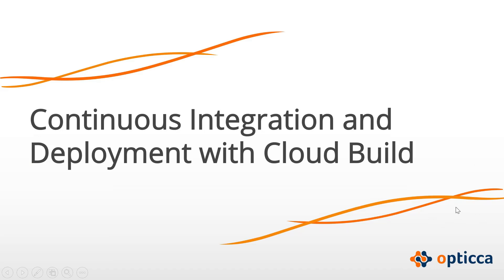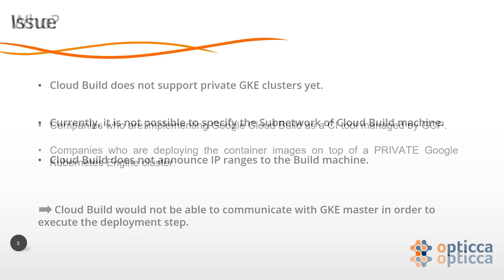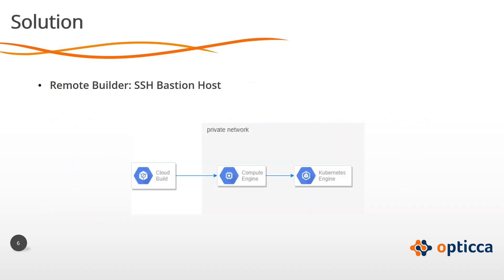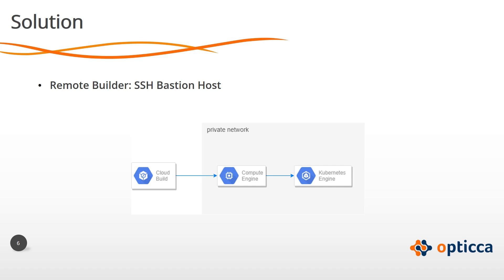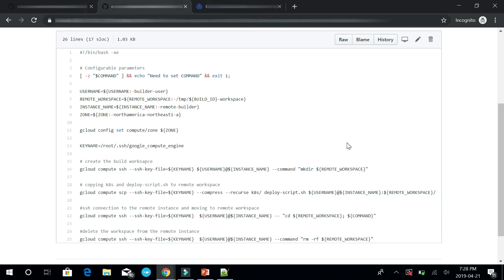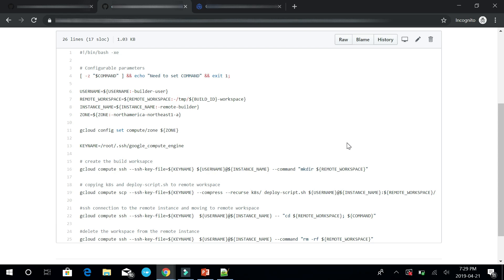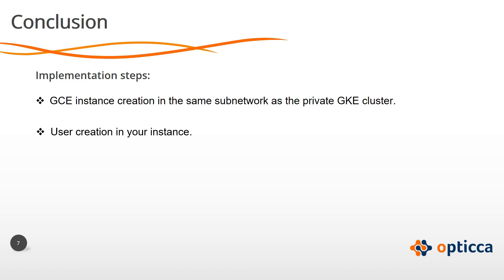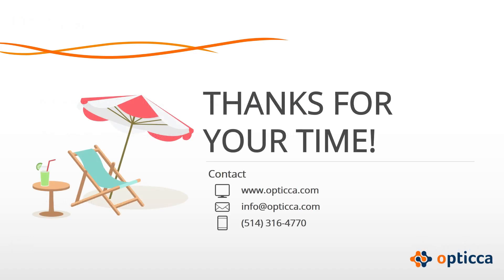Boost Your DevOps With Google Cloud Build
Google Cloud Build is a really powerful tool. You can configure your entire CI/CD pipeline with it. GCB executes your build as a series of build steps, where each build step runs in a container. And a build step can do anything that can be done from a container irrespective of the environment.

Whoa... wait a minute... you decided to have a private cluster, remember? Think it’s time to RTFM. Probably should have done that before you started, but who really does? Creating a private Kubernetes Engine cluster means the Kubernetes Engine nodes won’t have public IP addresses. Hate to burst your bubble, but don't believe GCB supports private GKE clusters yet!

In a private cluster, the Docker runtime can pull container images from Google’s Container Registry. It cannot pull images from any other registry on the internet. This is because the nodes in a private cluster do not have external IP addresses, so they cannot communicate with sites outside of Google.

You're right, it doesn't, but when there's a will, there's always Remote Builder!

Remote Builder is a customized container image running as a build step in your Cloud Build. You can leverage GCB to trigger your builds and manage their workflow, but run the actual build steps on an instance with exactly the configuration you need.

Really... How?

We heard you like builders, so we put a builder in your builder so you can build your build.

When using the remote-builder image, the following will happen:

1 — A temporary SSH key will be created in your Cloud Build workspace
2 — An instance will be launched with your configured flags
3 — The workspace will be copied to the remote instance
4 — Your command will be run inside that instance's workspace
5 — The workspace will be copied back to your Cloud Build workspace

... And voilà! GCB to private GKE CI/CD pipeline.

In this short video, Basma explains the steps to get your pipeline up & running.